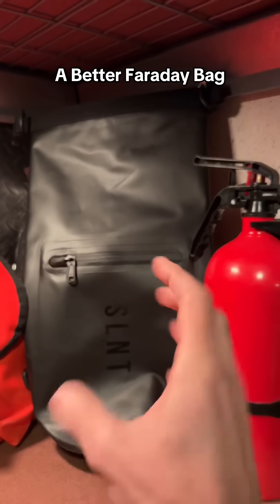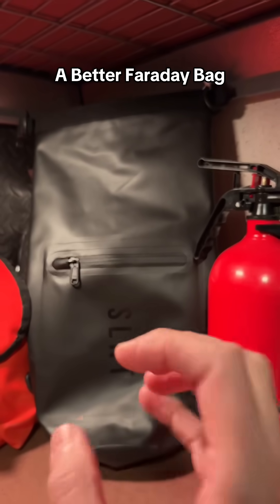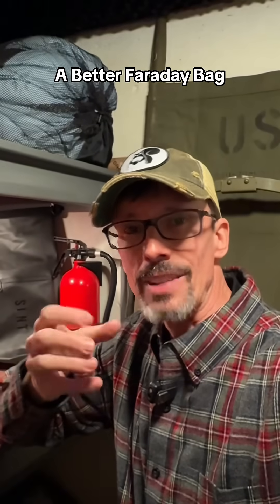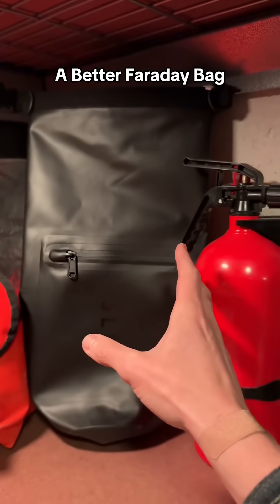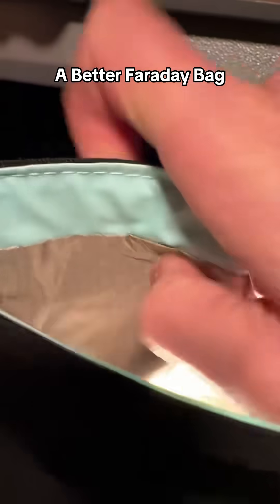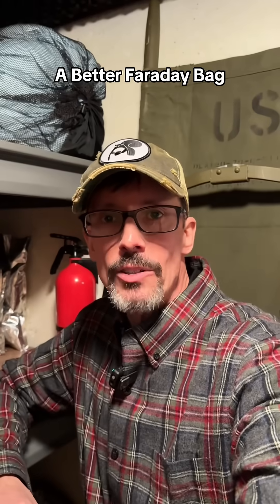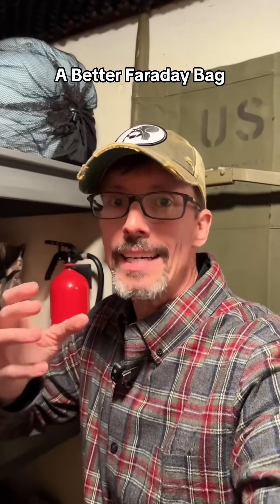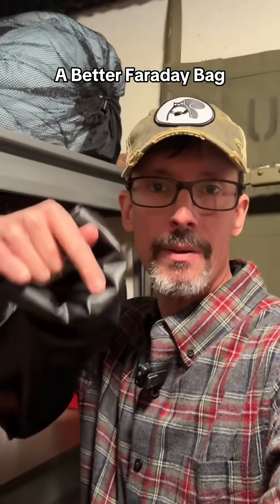Protect Electronics from Water & EMP with a Faraday Dry Bag